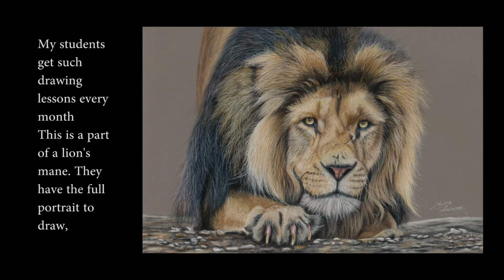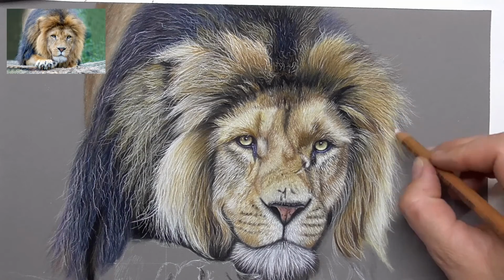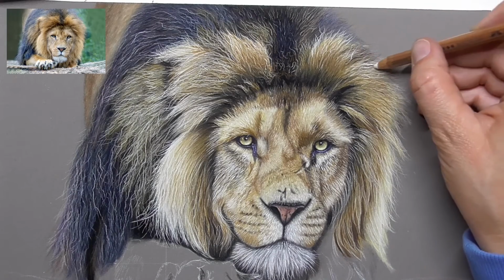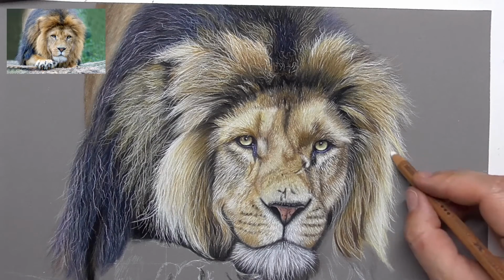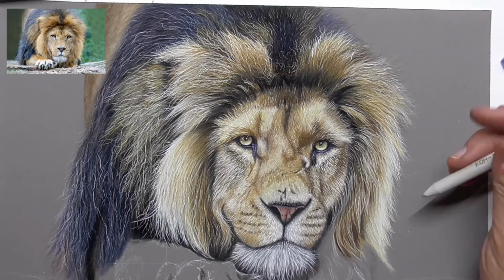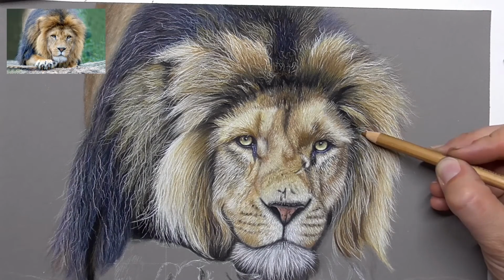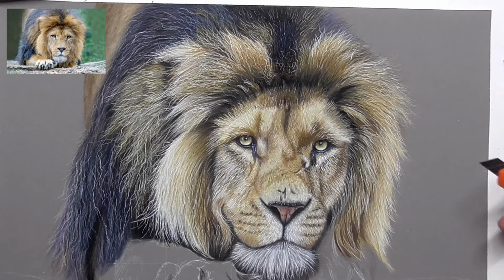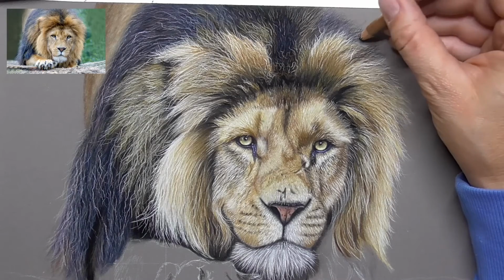How to draw a lion's mane - insight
Here I show you a little insight into one of my drawing tutorials in my membership Animal Art Club. You can see here how I draw a part of a lion's mane.

THE DOORS ARE OPEN! 👇👇👇
ANIMAL ART CLUB - membership, a place for all pastel artists who want to draw animals in pastels!

MATERIALS I have used:

Paper : Clairefontaine Pastelmat
Pastel Pencils:
Pitt Faber Castell
Carbothello Stabilo
crafting knife
Slice Ceramic Pen Cutter

JOIN OUR FACEBOOK-COMMUNITY:
ANIMAL ART COMMUNITY:

My name is Sabine Lackner and I am a professional animal artist from Austria.
I focus on drawing all kind of pets, have a big passion for horses and also on wildlife animals. I love to draw realistic animalportraits with eyes that capture the soul of the animal and details, that make the animal on the paper looking really lifelike.

 My mediums are soft pastels, charcoal/graphite and coloured pencils. On my channel you can find timelapse videos of my artwork and also drawing tutorials.